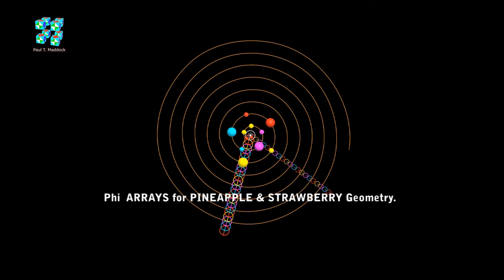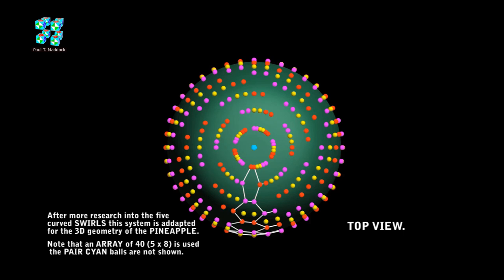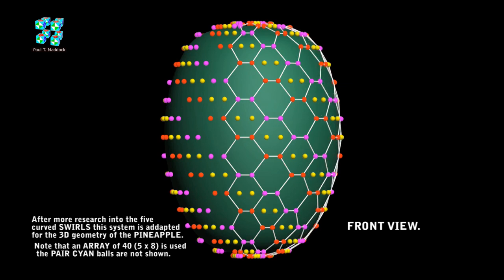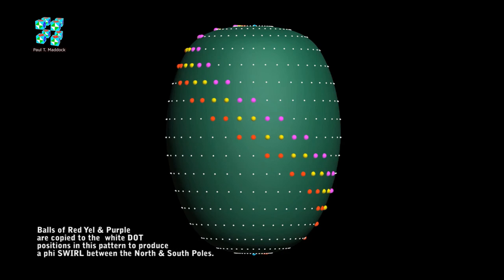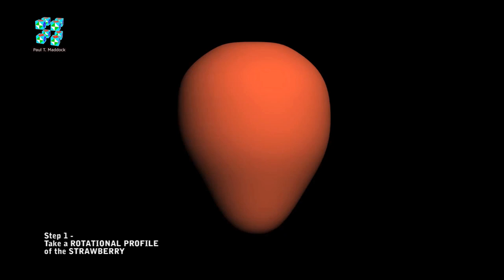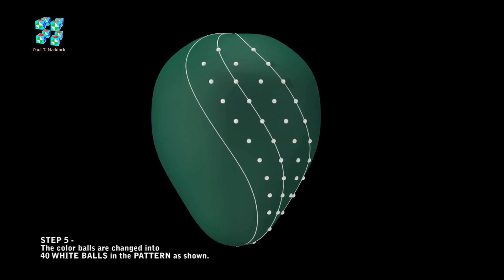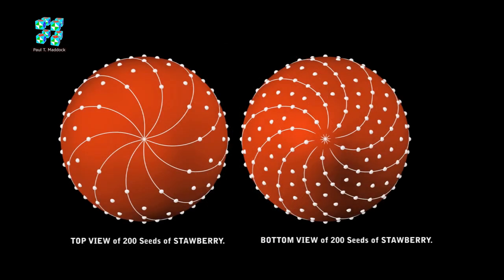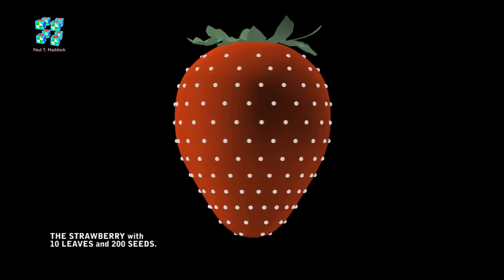QUAD STEP 3D PHYLLOTAXIS for PINEAPPLE and STRAWBERRY Geometry.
This Video shows that using a POLAR ARRAY of rings of 40 balls of 4 colours ( QUAD STEP PHYLLOTAXIS ) arranged in a Fibonacci SWIRL can give us the HEXAGON PATTERNS on a PINEAPPLE and the 200 SEEDS distribution on a STRAWBERRY.   This could be very useful because these SWIRLS are found on veins twisting about ARMS & LEGS and it will be a shame to snub this discovery just because it does not support the Academic Fractal Chaos Theory.

The 40 Ball Rings produce this phenomena of Geometric order because it can produce the 5 SWIRLS
similar to what was produced by Paul's Phi Spiral Machine rotating a dual vertex about at 137.5 deg. Golden Ratio Angle.

 A similar result can be achieved using a set of 48 Ball rings but this produces 3 fold results.
The Pineapple Geometry can be referred to as 18 - 40 five fold System of Symmetry.
The Strawberry  Geometry can be referred to as 15 - 40 five fold System of Symmetry.

These Swirls do not always stick to Golden Ratio Geometry because they can vary in arrangements coming from various polar array angles.   What must be realized is that everything was initiated by the Golden Ratio 137.5 angle Geometry.